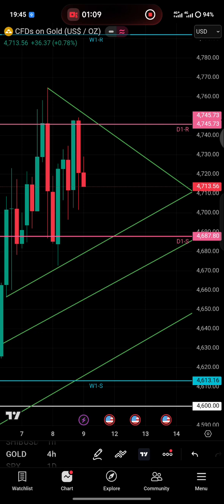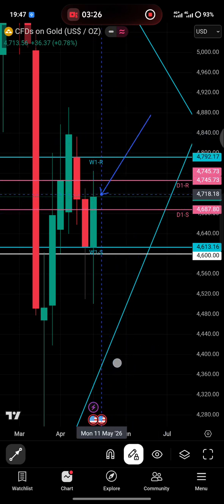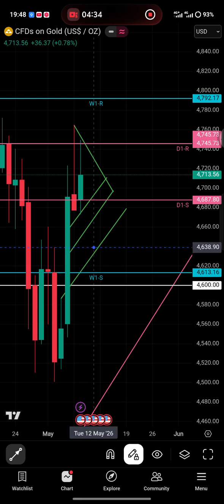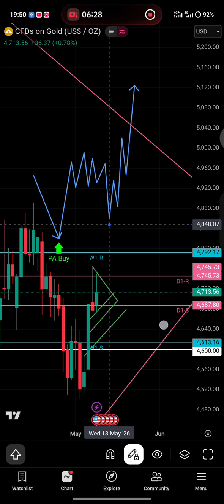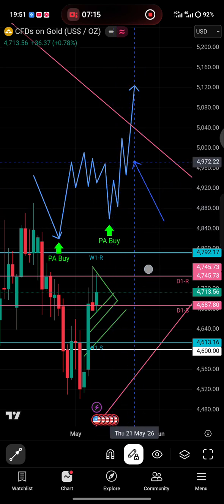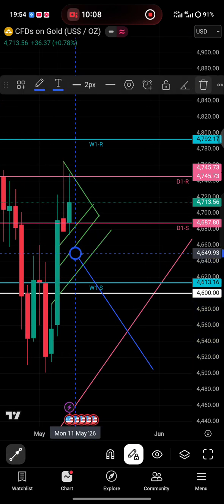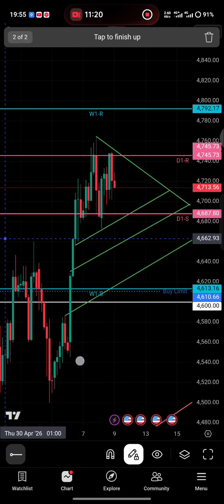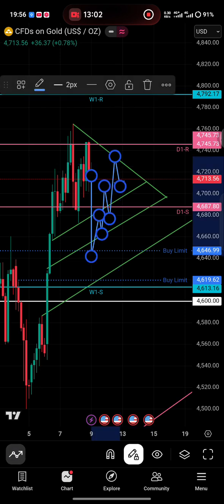🔹10/5/2026 | Gold Chart Analysis📊 | XAUUSD 🏆🪙